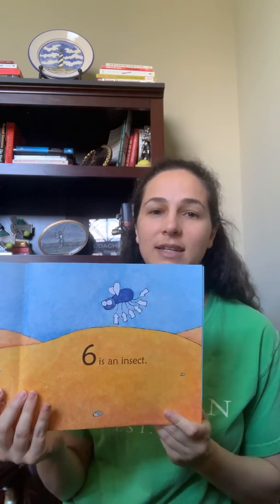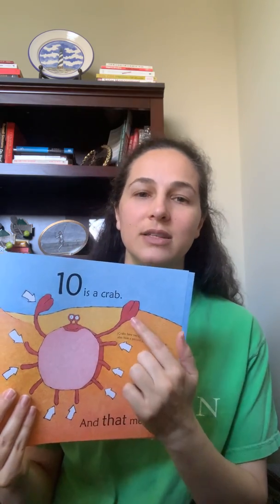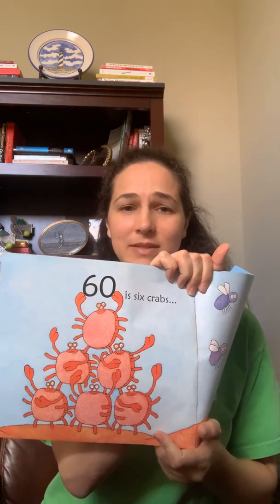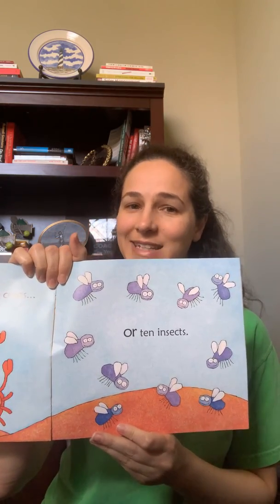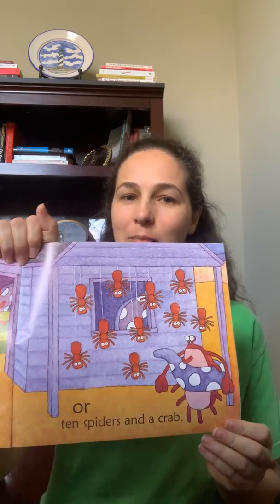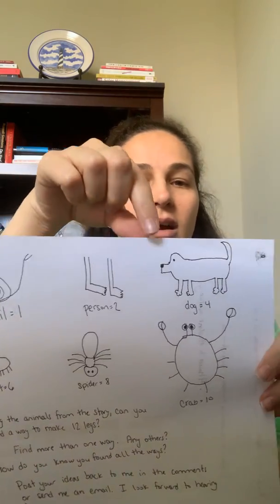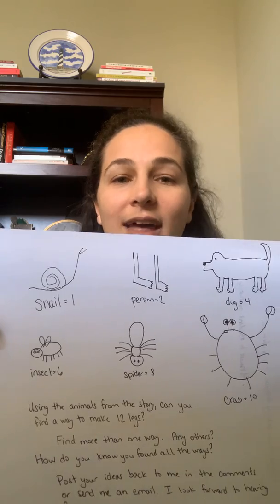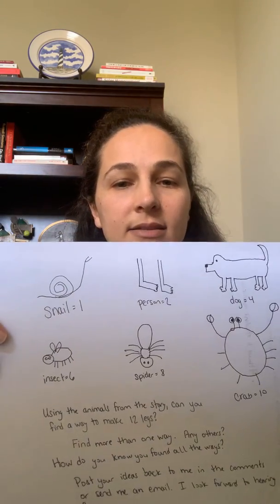March 19, 2020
Read aloud a story and pose a math problem for kids to think about.